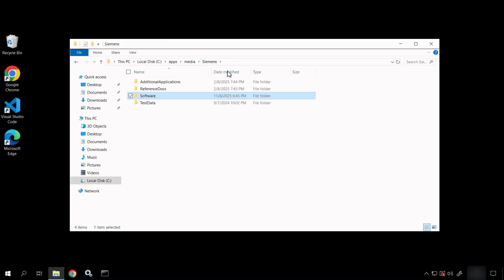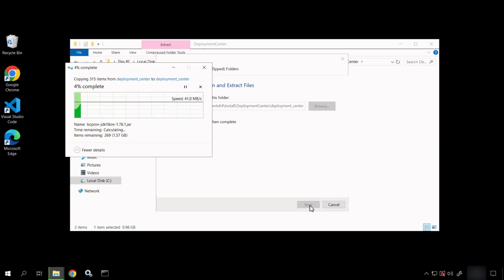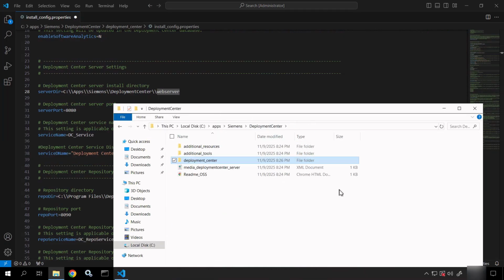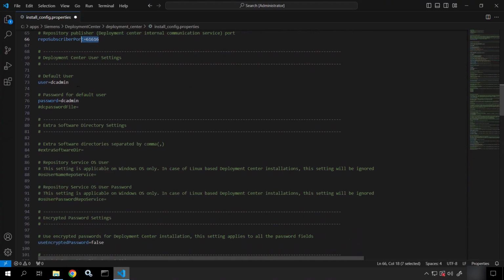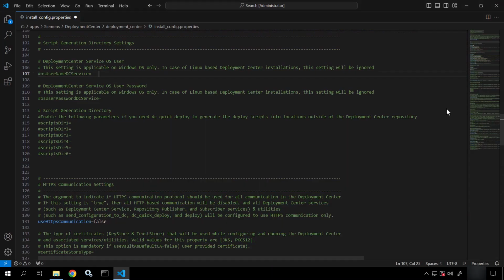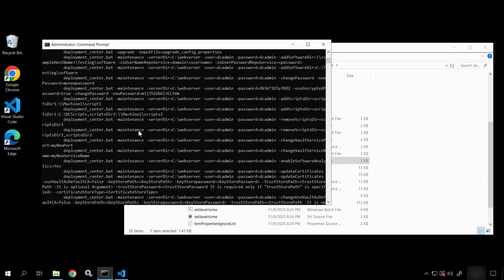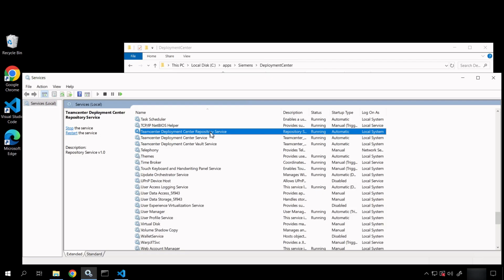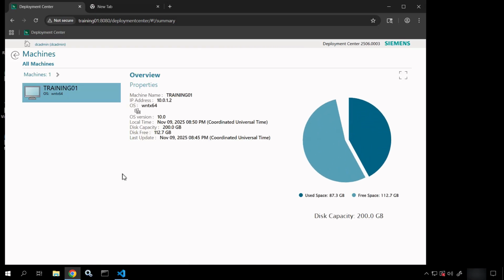Teamcenter 2506: Install Deployment Center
In this demonstration, the Deployment Center software is extracted from the Teamcenter 2506 installation media and installed.

This demonstration includes:
- A review of the location of the Deployment Center media provided in the TC 2506 media location.
- The media is extracted to a recommended server location and initial folder design is reviewed.
- Modify the install_config file for input to the Deployment Center installation process.
- Use the install_config file to install Deployment Center.
- Verify and briefly review the Deployment Center interface.